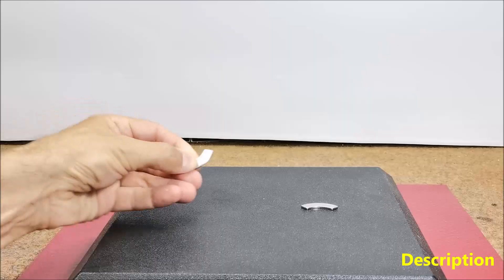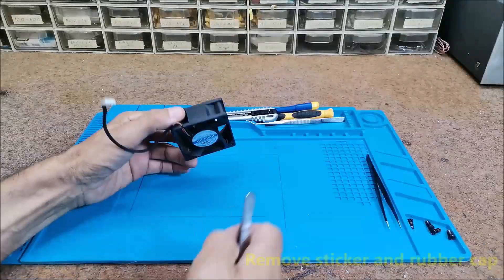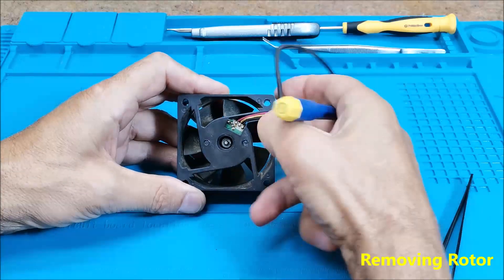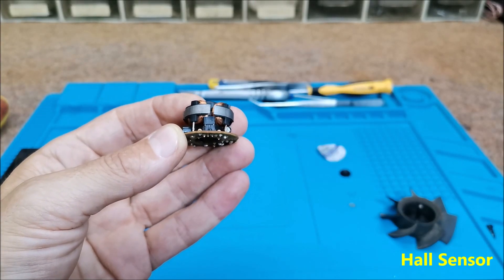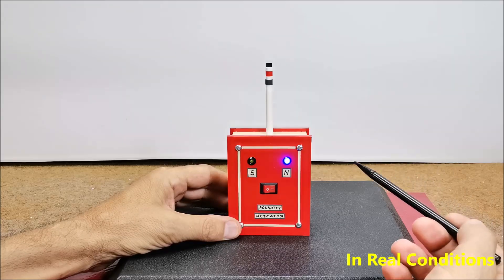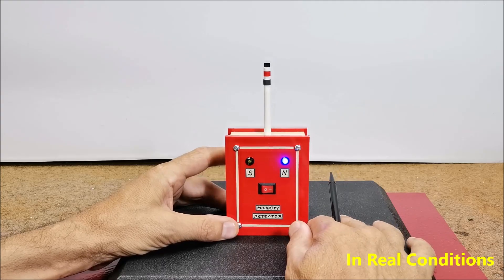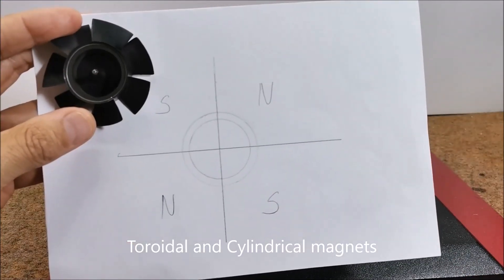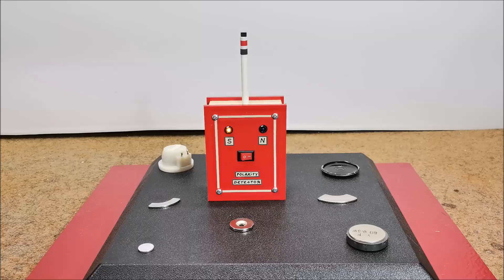DIY Magnet Polarity Detector How to Identify Poles with a Hall Sensor from a PC Fan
This simple, self-made device effectively identifies magnet polarities, even for complex shapes, proving that sometimes the best tools are the ones you build yourself from readily available parts.

Chapters:
0:06 Short Demo
0:54 Description
1:49 Old Brushless Fan
3:07 Remove sticker and Rubber cap
3:52 Removing Rotor
4:31 Removing Stator
5:20 Hall Sensor
6:40 Desoldered FS 276 Sensor
7:32 Inside
8:16 In Real Conditions
9:03 Demonstration
11:17 Toroidal and cylindrical Magnets
13:50 Conclusion
14:07 Building